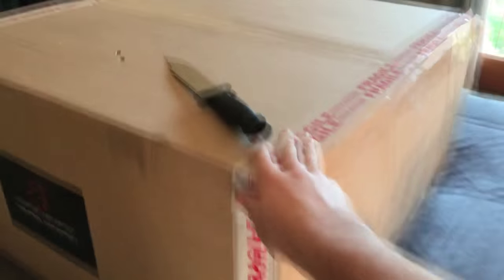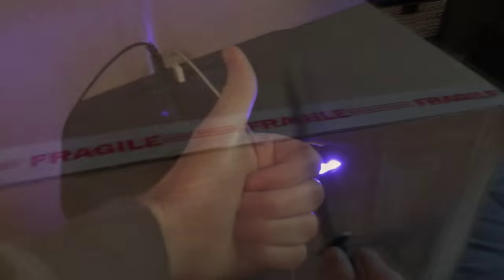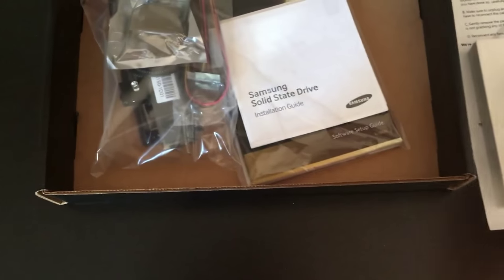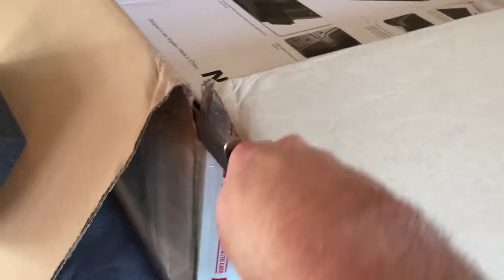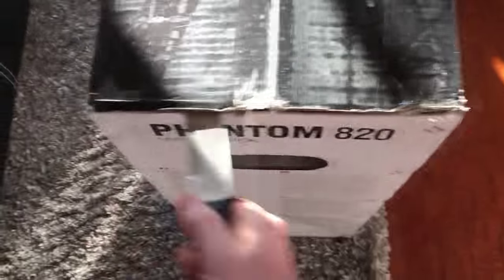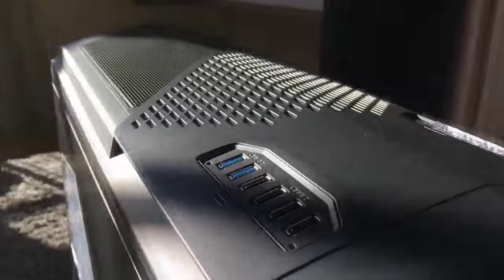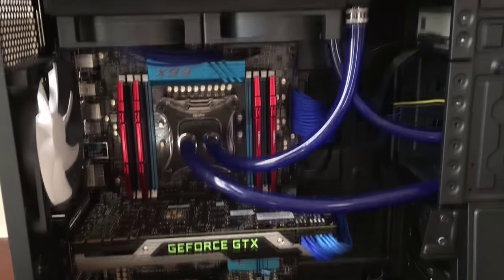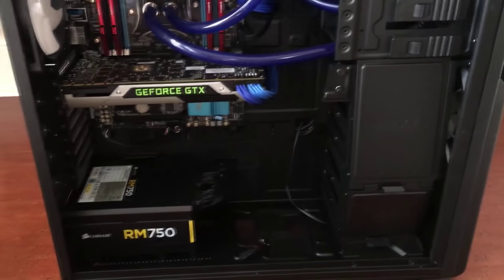UNBOXING MY NEW COMPUTER!!! (Phantom 820 Black, Intel Core i7 Hexa-Core, Nvidia Geforce GTX 980 Ti)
My new PC just arrived! This monster will hopefully help out with the production of videos on my channel and provide a better overall experience online and gaming. Hopefully you guys enjoy, back to MCPE tomorrow!

PC Specs:
Intel Processor Haswell - Intel Core i7-5820K 3.3GHz (Hexa Core)
CPU Cooling - Level 1 - Iron Tundra Custom Liquid Cooling [240mm Radiator]
PC Liquid Coolant - UV Blue
Liquid Cooling Tubing Color - UV Blue
Intel Motherboard 2011 - [3 Way X-fire & SLI] ASRock X99 Extreme4
Primary Hard Drive - Samsung 850 EVO 250GB SSD Read: 540MB/s Write: 520MB/s
Secondary Hard Drive - 2TB 7200 RPM
Optical Drive - DVD Writer
Graphics Card - Nvidia Geforce GTX 980 Ti 6GB (Min. 600 Watt)
Power Supply - [Modular] Corsair Enthusiast Series RM750 750 Watt 80 Plus Gold
Networking - Standard Onboard Ethernet (No Wi-fi)
Wiring - Advanced Pro Wiring - Individually Sleeved Cables (Blue)